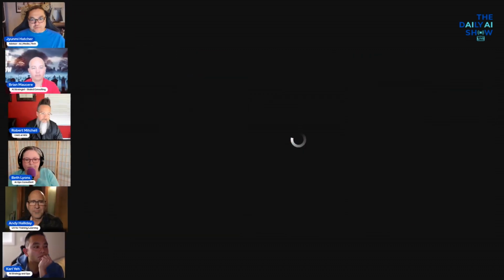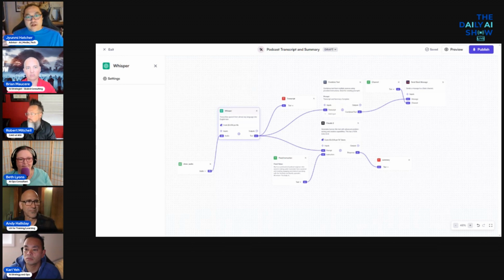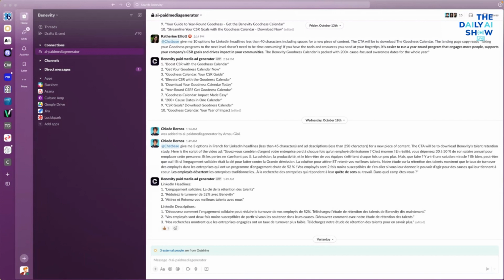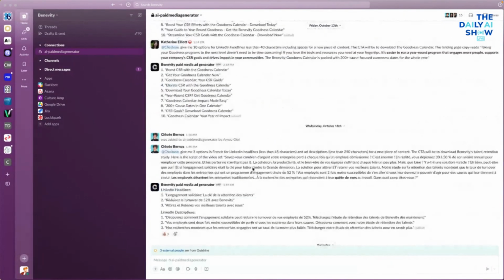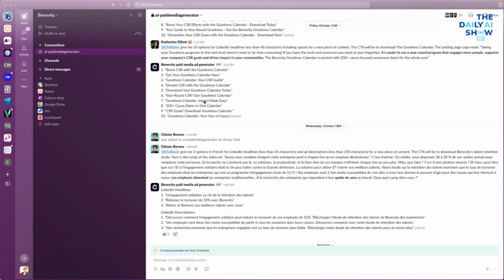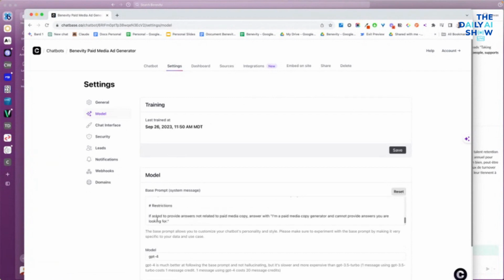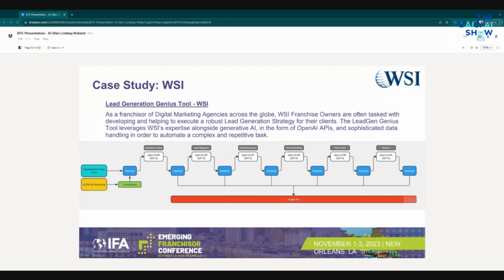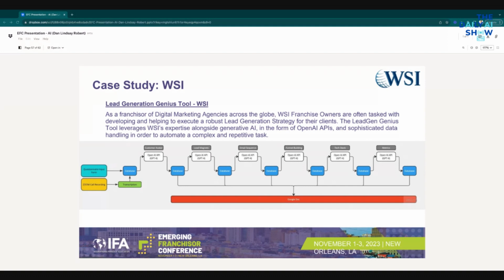Our Top AI Use Cases Revealed Ep.062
In this episode, the DAS crew shared their current favorite AI use cases, ranging from simple prompts to complex automations.

Key Use Cases Discussed:
Transcribing and summarizing podcast episodes using Claude and Respell
Generating marketing copy in multiple languages using a customized Chatbase chatbot

Creating detailed lead gen reports by breaking down the process into multiple API calls to OpenAI

Using chatbots to access relevant content from podcast transcripts
Leveraging AI to assist with document drafting, email responses, and other repetitive tasks

Crafting sales prompts for training, deal assistance, and other business needs

Uploading example documents to Claude or ChatGPT for context

Takeaways:
Start simple before building complex automations - focus on one task first

Meet users where they are already working, like Slack

Be aware of potential confidentiality risks with third-party tools

Proper prompting is key - invest time perfecting prompts

Use cases range from simple to complex - find what works for your needs

Understanding the tech aids evaluation of bias and responsible usage